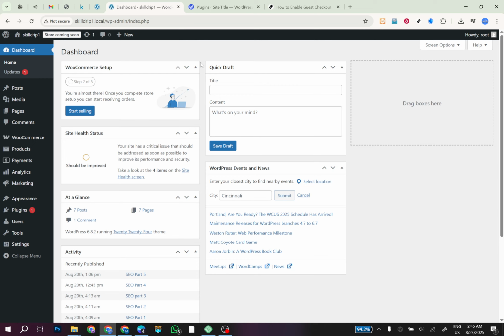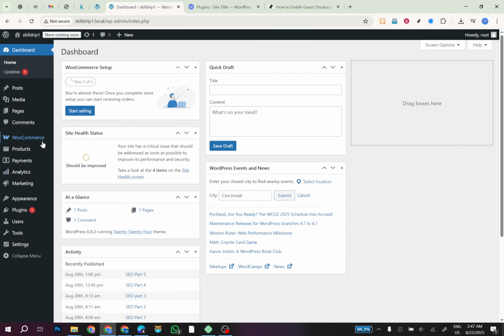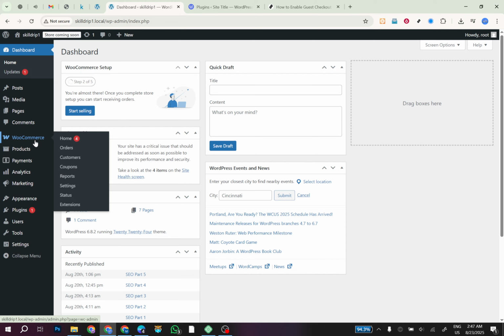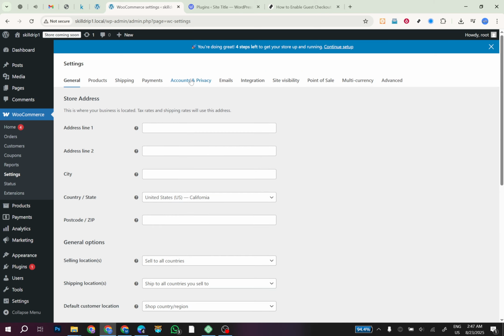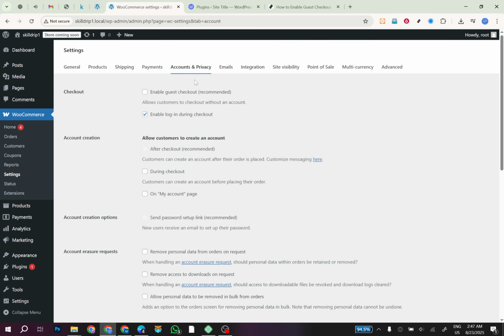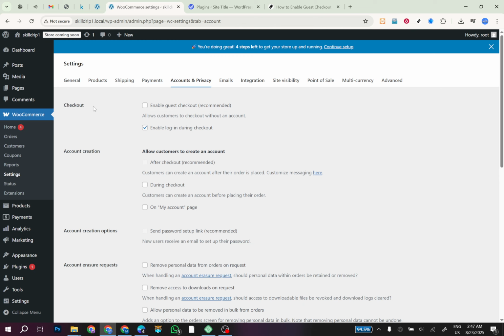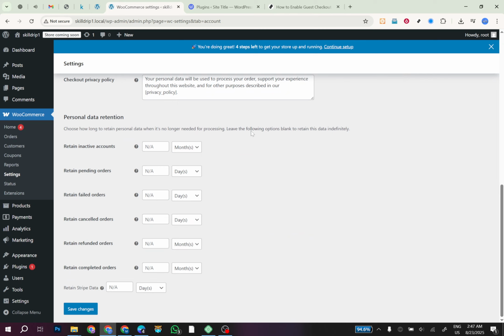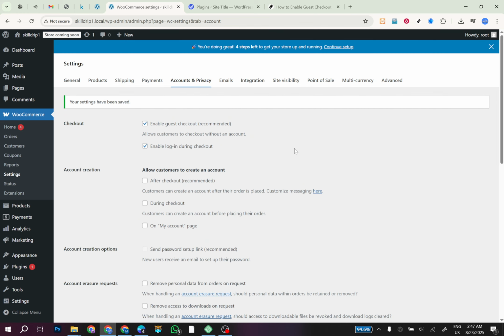How to Enable Guest Checkout In WooCommerce Fast & Easy!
In today's video, I'm going to teach you how to enable guest checkout fast and easy. Guest checkout is a crucial feature for online stores, providing your customers with the flexibility to purchase without needing to create an account. This not only enhances the customer experience by saving time but can also increase your sales conversion rate as it removes an extra step in the buying process. So, let's dive right in and see how you can enable this feature using WooCommerce on your WordPress site.

To kick things off, we'll first need to go to the WordPress Dashboard. This is where you can manage all the functionalities of your WordPress site. Once you're logged into your WordPress website, navigate to the Dashboard. This can usually be accessed by appending '/wp-admin' to your website URL.

Once you're in the Dashboard, you'll see a menu on the left-hand side. From this menu, click on 'WooCommerce’. This is the plugin we use to manage products, orders, coupons, and of course, the checkout process. Clicking on WooCommerce will expand the menu, providing you with several more options related to your shop.

Next, we need to click on 'Settings.’ This is one of the most important sections when configuring how your WooCommerce store functions. It allows you to tweak various settings to better align with your business needs, including shipping, payments, accounts, and privacy.

Within the settings menu, you'll see a tab labeled 'Accounts & Privacy.’ Click on this tab. Here, you'll find options relating to customer privacy as well as how customer accounts are handled on your site. Enabling guest checkout is one of the key settings in this section.

Now, within the Accounts & Privacy tab, you need to look for the option labeled 'Enable guest checkout.' You should see a checkbox next to this option. Make sure you check this box. By enabling guest checkout, you allow customers to make purchases without having to log into an account, making their experience smoother and potentially increasing conversions.

After checking the box, we must save these changes. So, scroll down to the bottom of the page and click on 'Save changes.' It’s crucial to remember this step, as any adjustments made wont be applied unless saved.

And there you have it! You've successfully enabled guest checkout on your WordPress site using WooCommerce. From now on, your customers will appreciate the ease of being able to check out as a guest. Just remember, keep an eye on your sales data; you'll likely witness an uptick in sales from this streamlined checkout process. Thanks for tuning in, and happy selling!